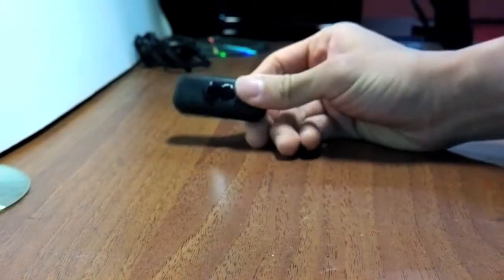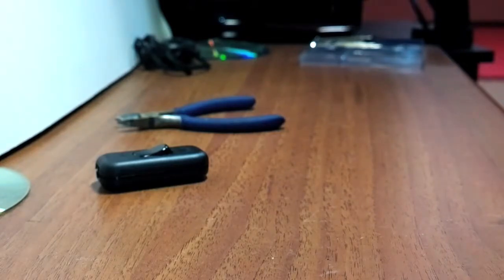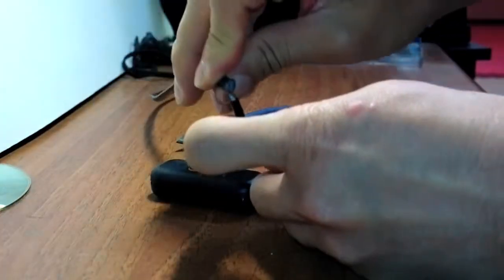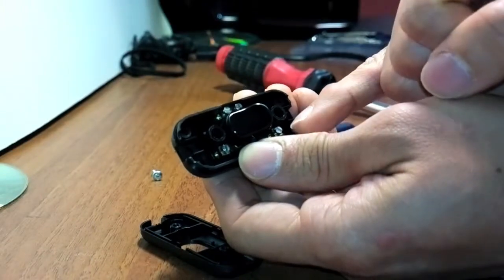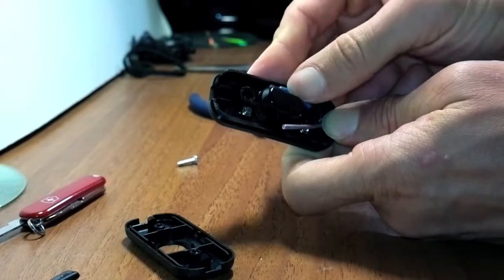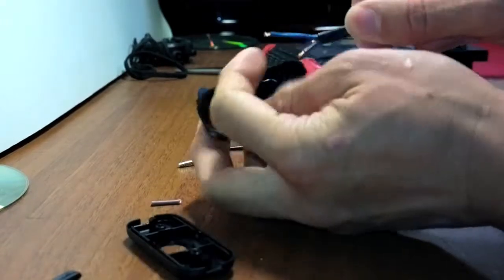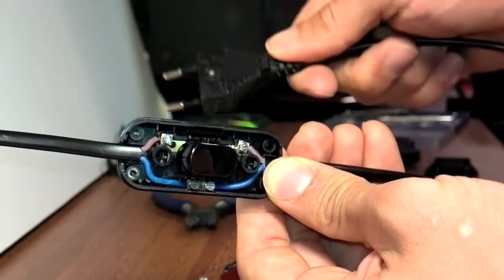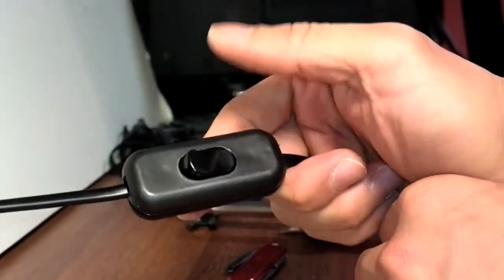Make a power switch for Apple TV, Roku or other devices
Why didn't Apple TV or Roku and similar electronics did not include a simple power switch? Here is a very easy and cheap way to add a power switch without modifying the device itself. Save electricity and money, and prolong the life of your device.

Recorded using a Nokia Pureview 808 phone.